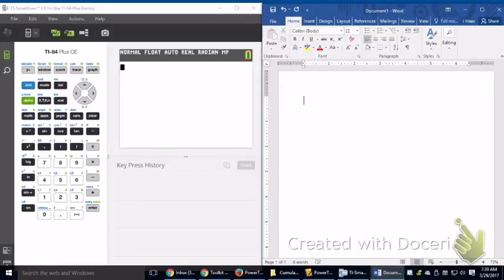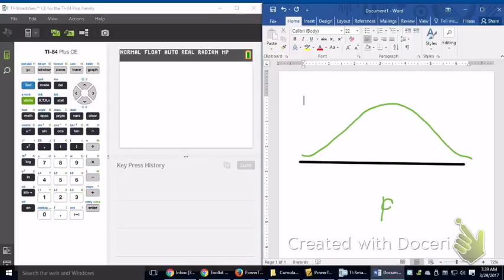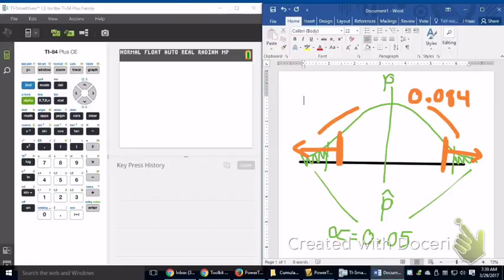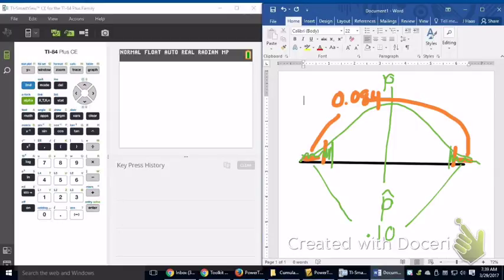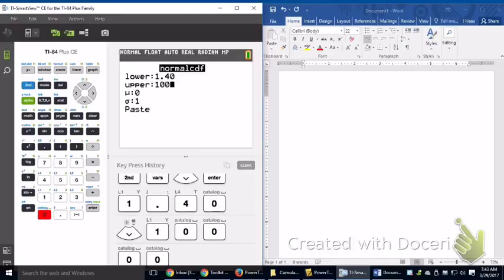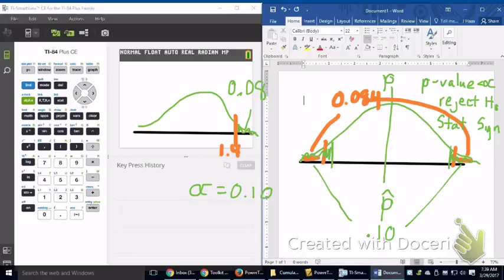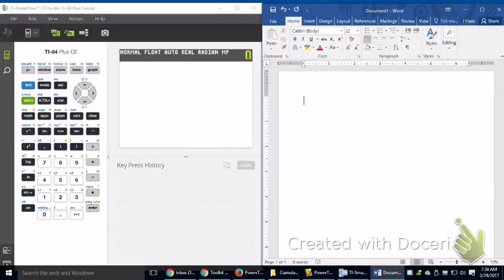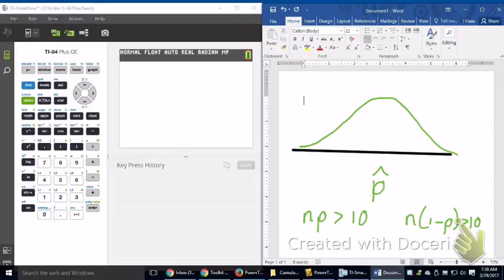Intro to p-values ex.10.25-27